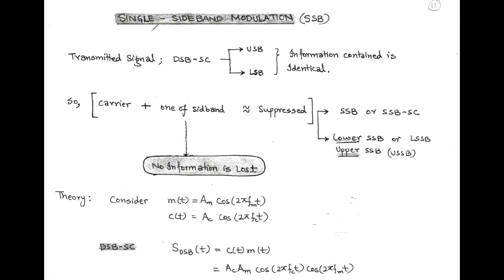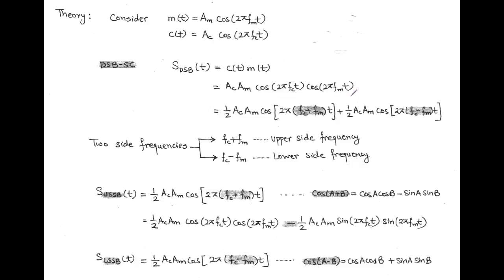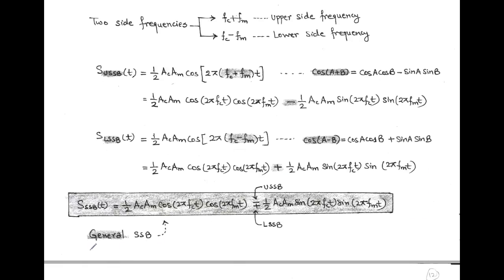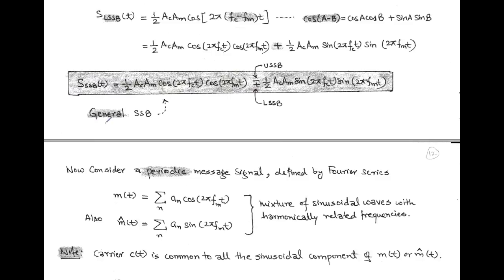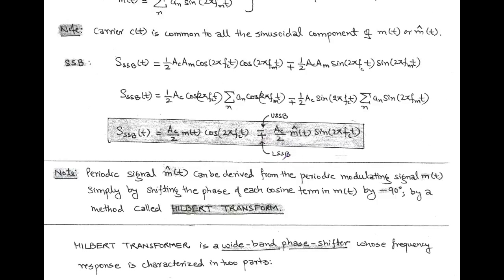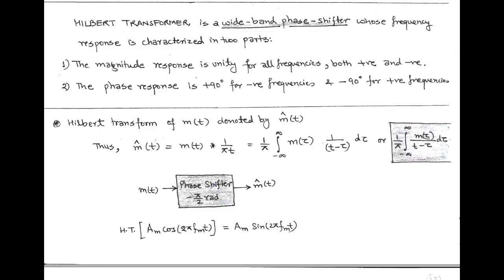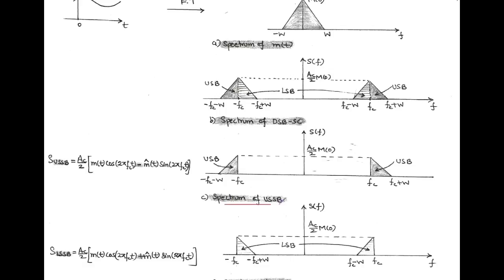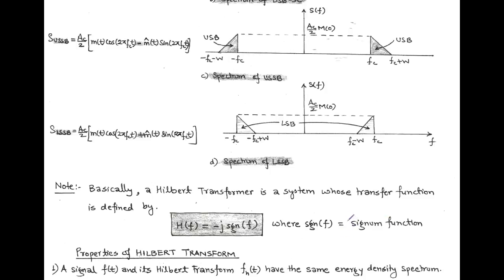LECT-11 : SSB MODULATION (TIME DOMAIN & FREQUENCY DOMAIN DESCRIPTION)